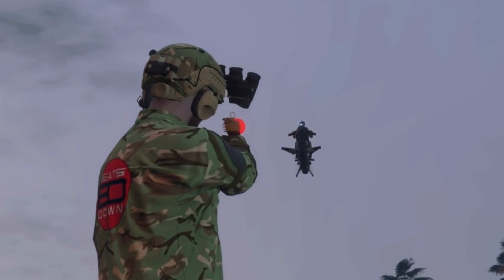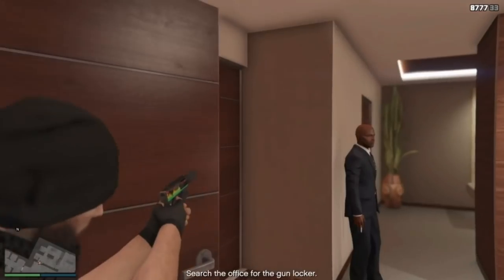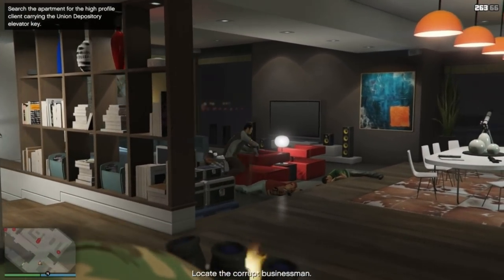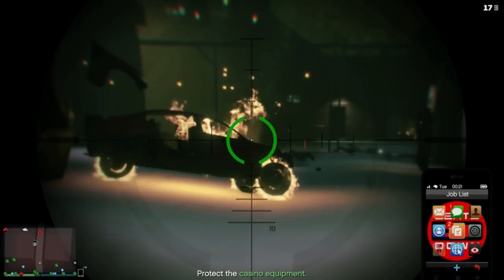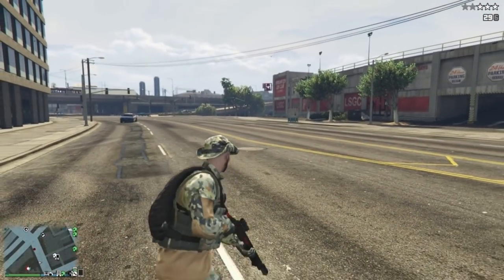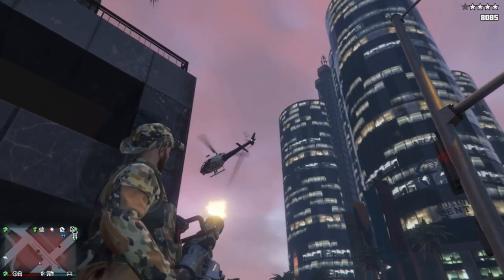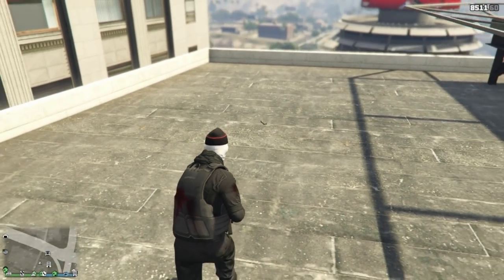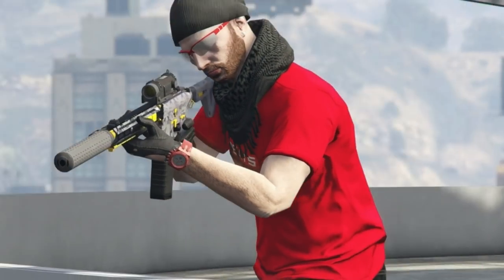GTA Online Ultimate Weapon Loadout for 2022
This guide details the best streamlined weapons loadout you need to cover you for every situation in GTA Online.

Timestamps:
00:00 Intro
00:25 Customise Loadout
01:05 Handguns
01:57 Machine Gun
02:51 Assault Rifles
03:54 Sniper
04:46 Shotguns
05:42 Heavy Weapons
07:09 Explosives
08:07 Melee